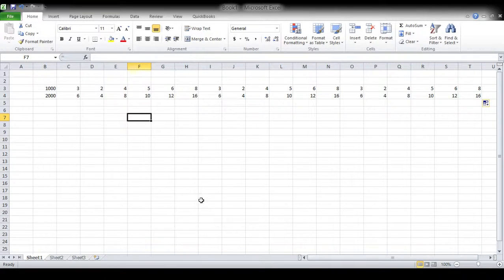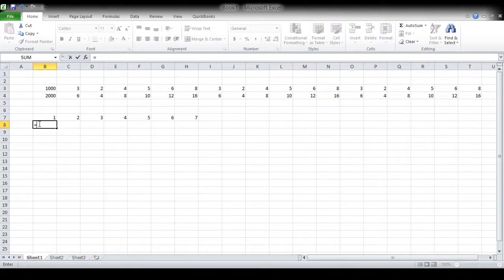Basic Doubling with Formulas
A basic doubling explanation for Microsoft Excel